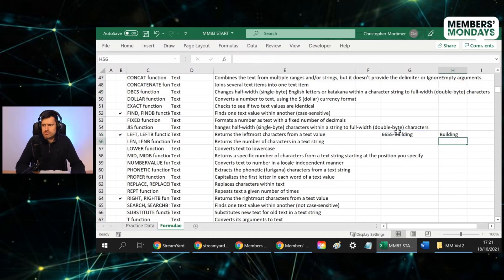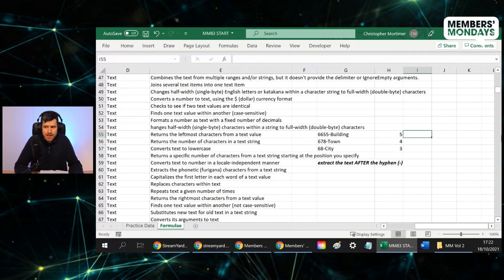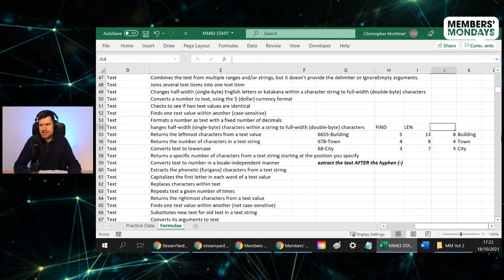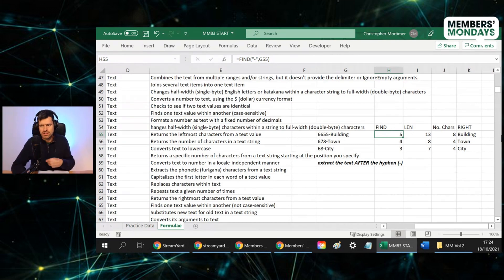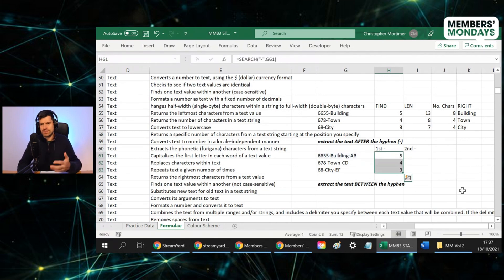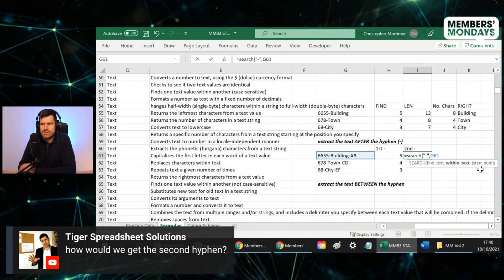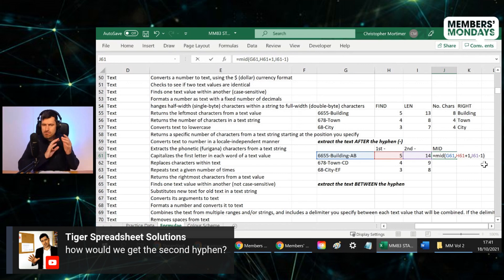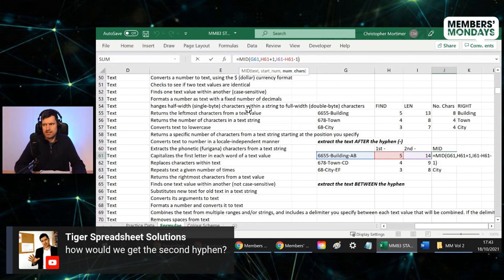Why Short Excel Formulae Are Better Than Long Excel Formulae (WITH PRACTICAL DEMO)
Ever wanted to extract specific text from a text entry in Excel?  This video covers how to extract text after a hyphen (-) or extract text between hyphens from text in a cell in Excel.  We use Excel's FIND, LEN, RIGHT, SEARCH and MID formulae to get the job done.

TIMESTAMPS
00:00 Excel Text Formula Task Introduction
00:32 Excel FIND Formula Demo
00:52 Excel LEN Formula Demo
01:26 Excel RIGHT Formula Demo
02:08 Why More Columns And Shorter Formulae Is Better
03:11 Excel SEARCH Formula Demo
04:46 Excel MID Formula Demo
05:51 Members’ Monday Excel Learning Community

It's a complex task that could require a long Excel formula.  In the video, I demonstrate how to simplify this Excel task by using multiple columns and shorter, easy-to-understand formulae.  This Excel modelling approach should allow you to build up complex functions step-by-step, whilst retaining a clear audit trail - and preserving your sanity.
🔥ABOUT MEMBERS' MONDAY
This video is taken from our unique and exclusive Members' Monday learning community.

Looking to build your data analysis skills in a supported environment with expert access, with a group of like-minded individuals?

Need structured materials with a practical focus, and a place to go for help?

Want to take a long-term approach to your learning and get real improvement, rather than lurching from one problem to the next?

You'll love our Members' Monday community!

"Joining this community was a smart investment" - MEMBER FEEDBACK